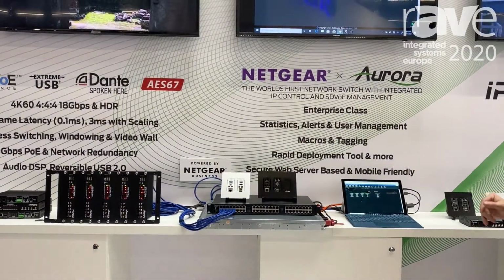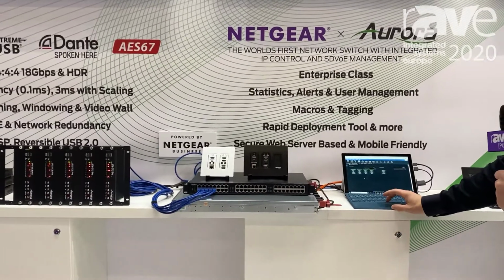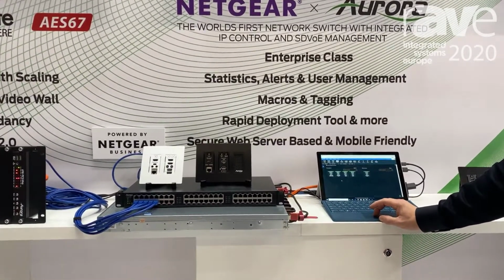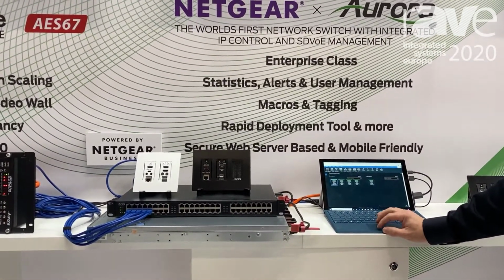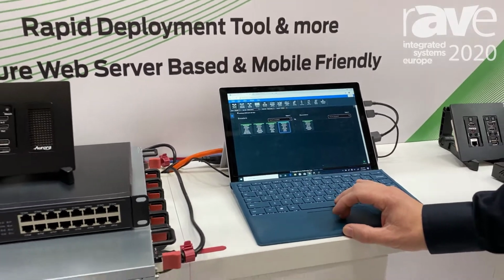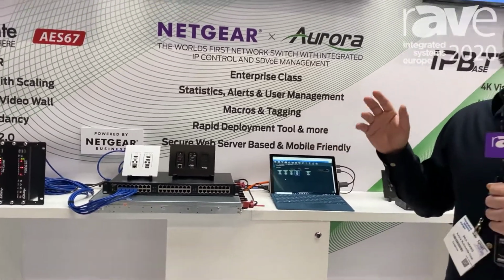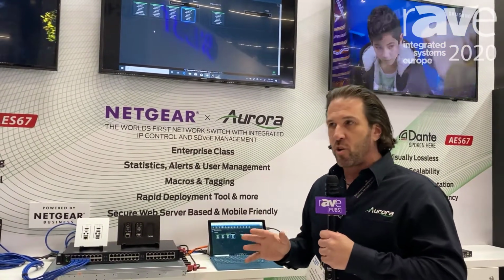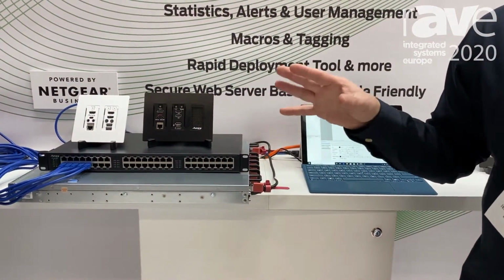ISE 2020: NETGEAR, Aurora Multimedia Partner for Switch With Integrated IP Control, SDVoE Management